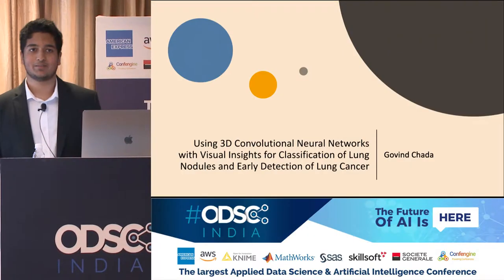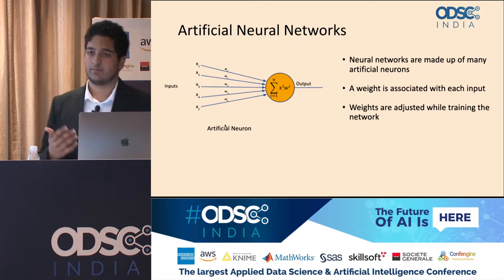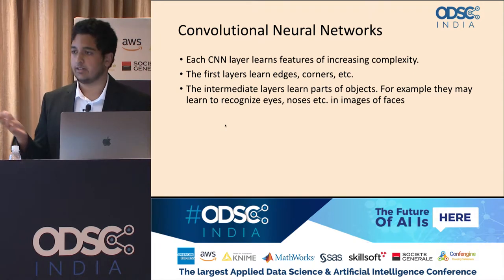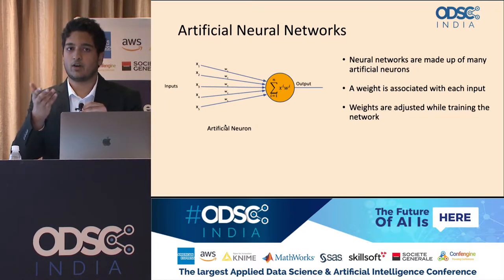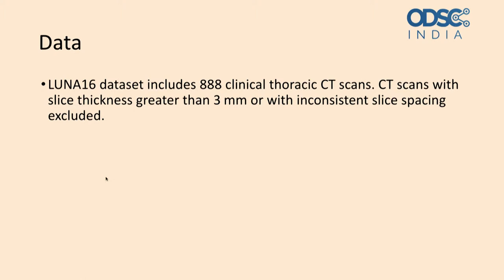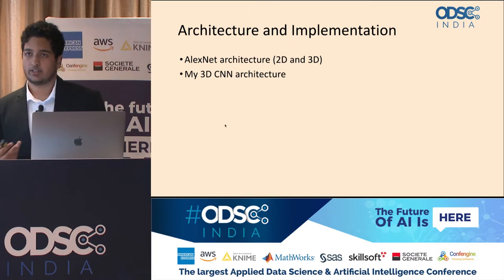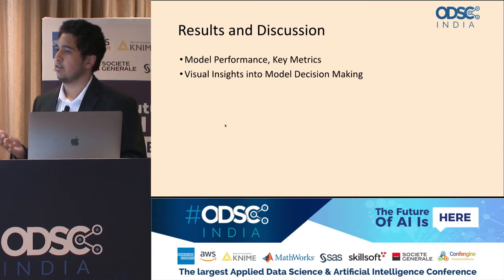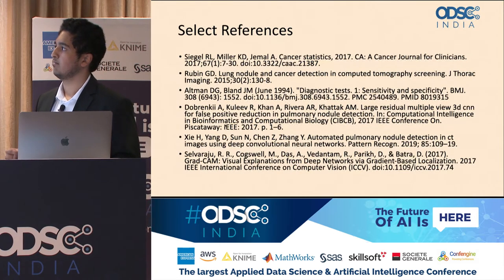3D CNN with Visual Insights for Early Detection of Lung Cancer by Govind Chada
Lung cancer is the leading cause of cancer death among both men and women in the U.S., with more than a hundred thousand deaths every year. The five-year survival rate is only 17%; however, early detection of malignant lung nodules significantly improves the chances of survival and prognosis.

This study aims to show that 3D Convolutional Neural Networks (CNNs) which use the full 3D nature of the input data perform better in classifying lung nodules compared to previously used 2D CNNs. It also demonstrates an approach to develop an optimized 3D CNN that performs with state of art classification accuracies. CNNs, like other deep neural networks, have been black boxes giving users no understanding of why they predict what they predict. This study, for the first time, demonstrates that Gradient-weighted Class Activation Mapping (Grad-CAM) techniques can provide visual explanations for model decisions in lung nodule classification by highlighting discriminative regions. Several CNN architectures using Keras and TensorFlow were implemented as part of this study. The publicly available LUNA16 dataset, comprising 888 CT scans with candidate nodules manually annotated by radiologists, was used to train and test the models. The models were optimized by varying the hyperparameters, to reach accuracies exceeding 90%. Grad-CAM techniques were applied to the optimized 3D CNN to generate images that provide quality visual insights into the model decision making. The results demonstrate the promise of 3D CNNs as highly accurate and trustworthy classifiers for early lung cancer detection, leading to improved chances of survival and prognosis.